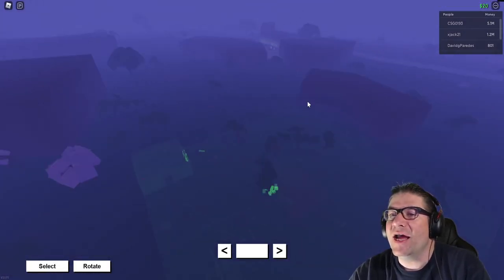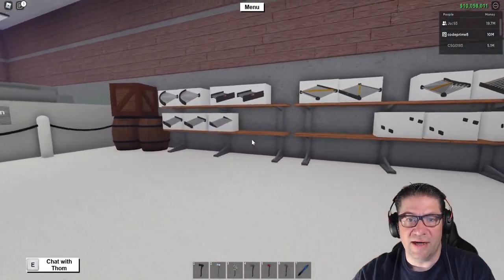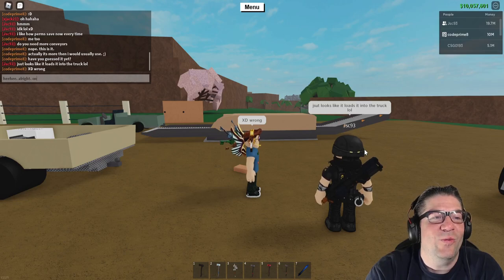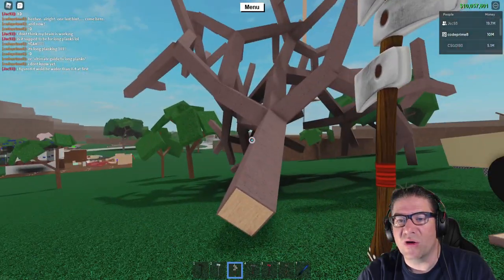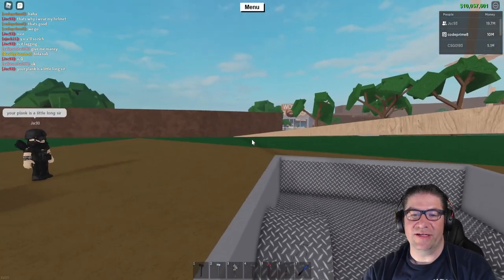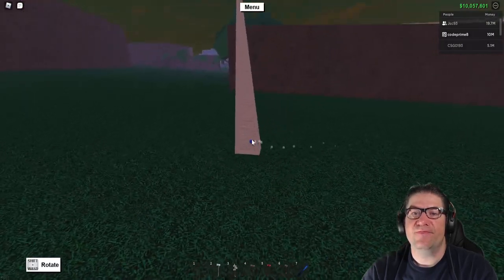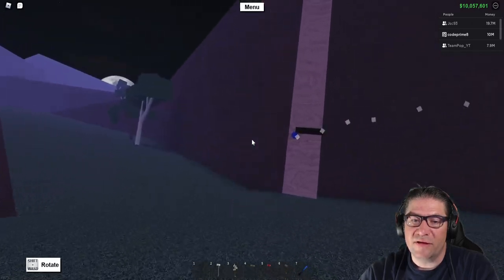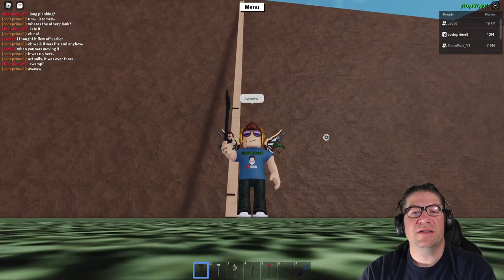Long Planks: 101 - The Ultimate Guide To Long Planks In Lumber Tycoon 2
In this episode of Roblox, Lumber Tycoon 2, I will explain the best practices, and how to make the best long planks. Love you all!!!